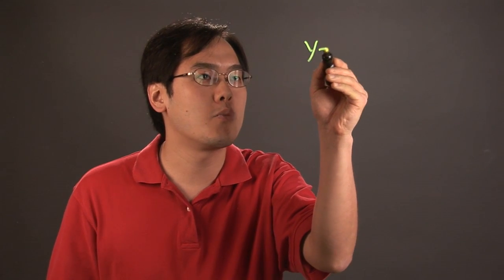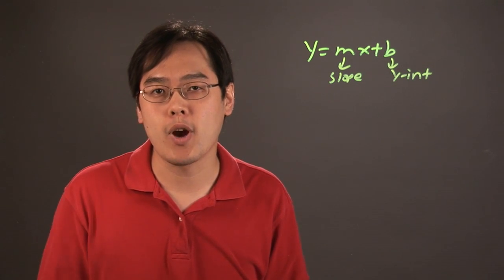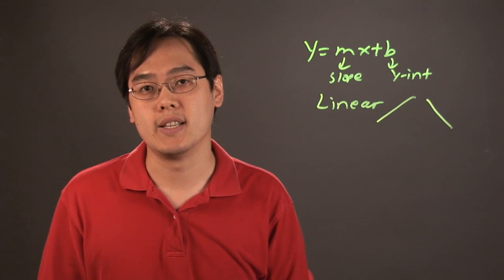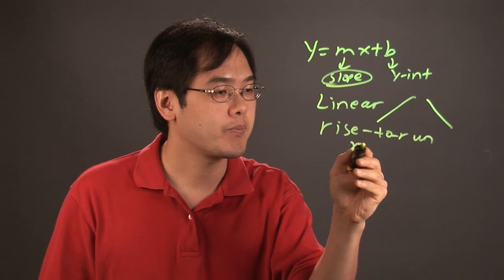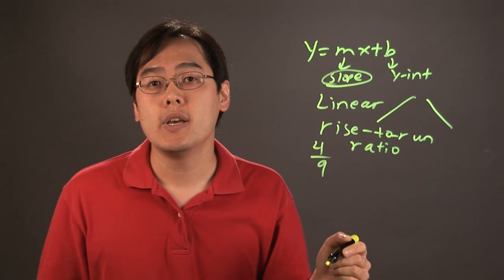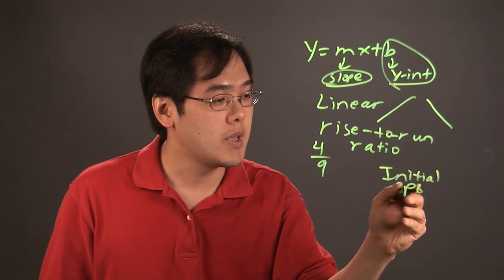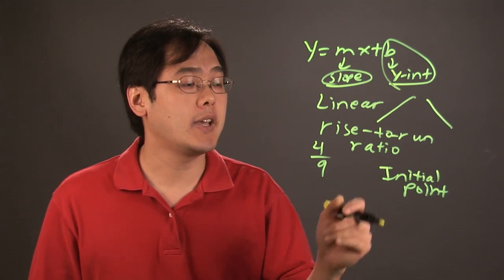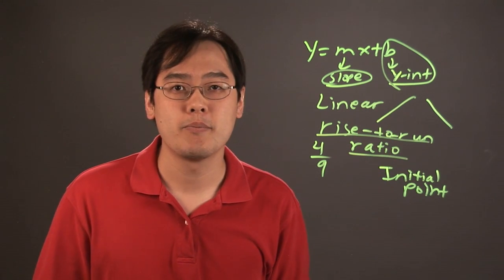How to Write a Word Problem in Slope Intercept Form : Math Tips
Writing a word problem in slope intercept form requires you to first identify all pieces of data within that problem. Write a word problem in slope intercept form with help from a mathematics educator in this free video clip.